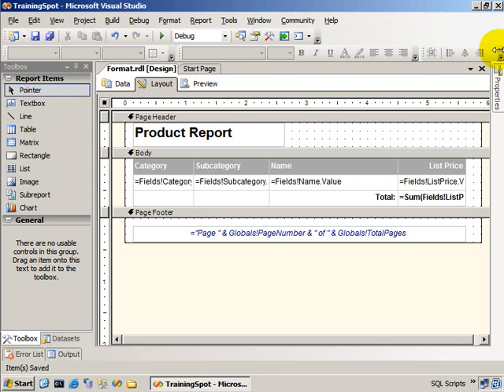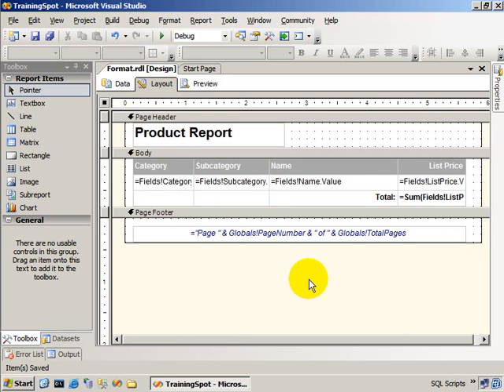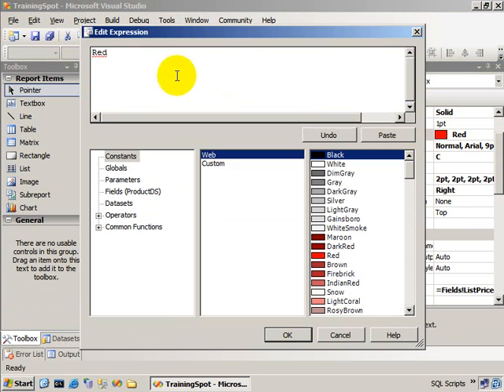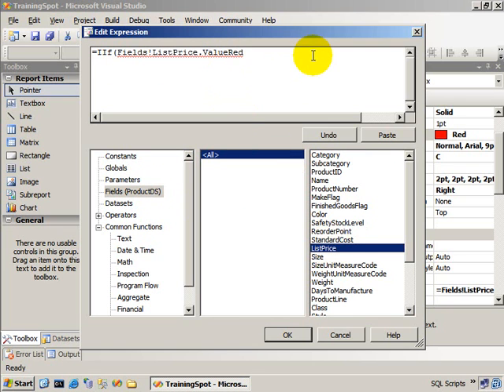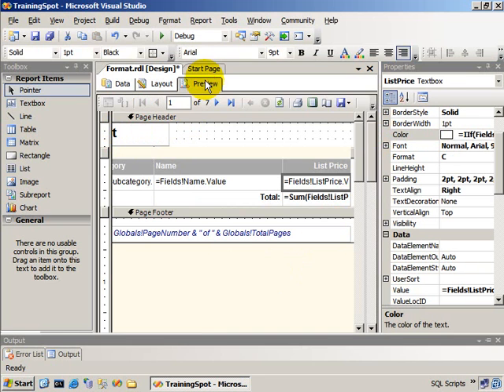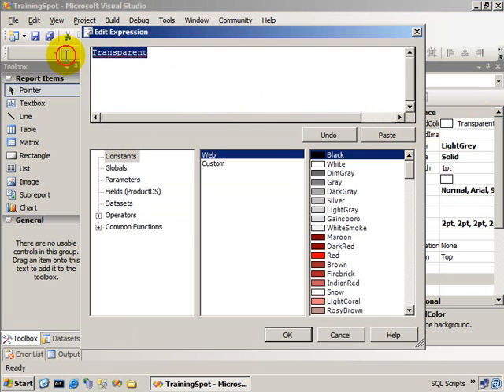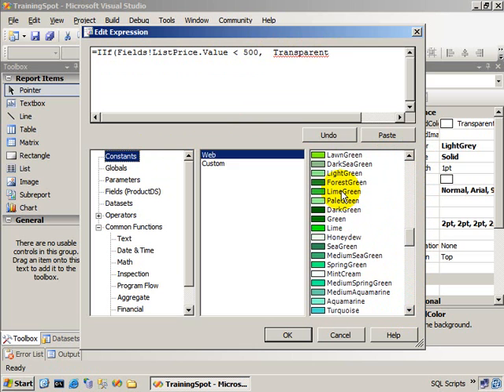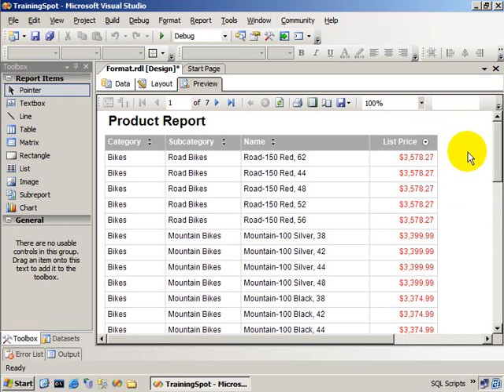SQL Server 2005 Reporting Services 101 Lesson 04 Video 05 Add Conditional Formatting To Your Reports